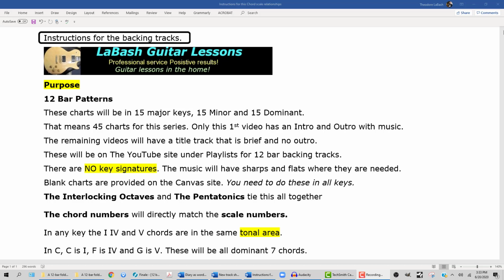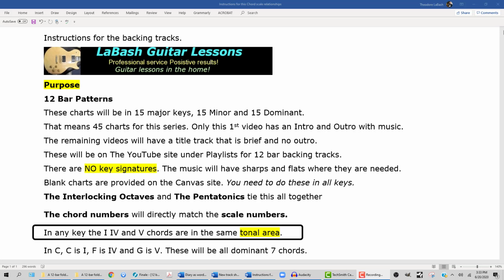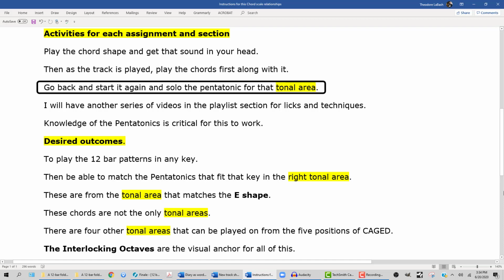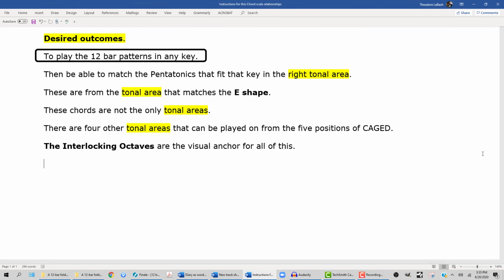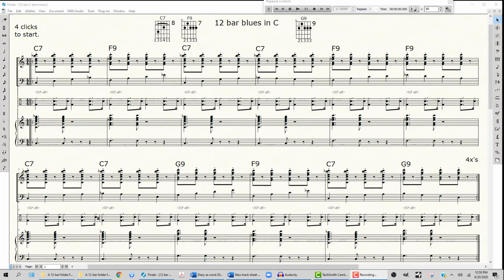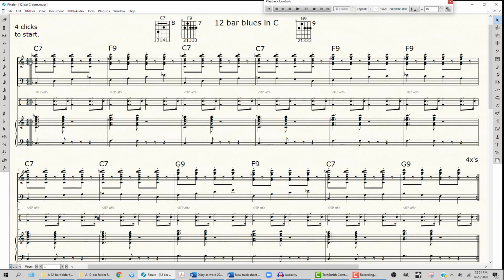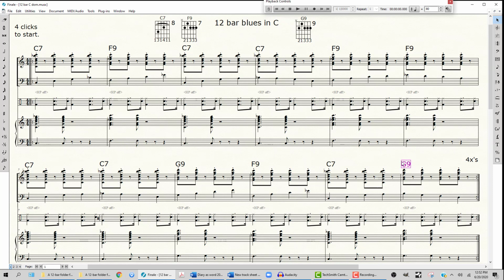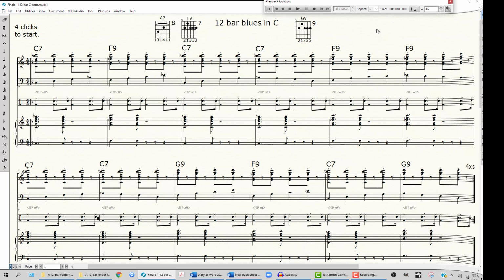1st track for 12 bar corrected audio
This is the introduction to show what the backing tracks are going to do. Watch the explanation of the chart and do play them once along with me then go back and solo using pentatonic.